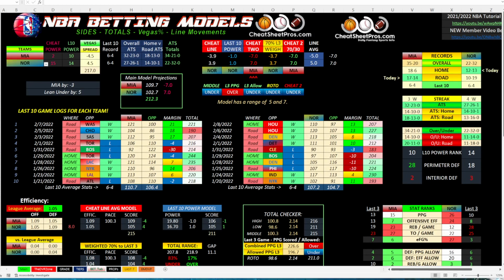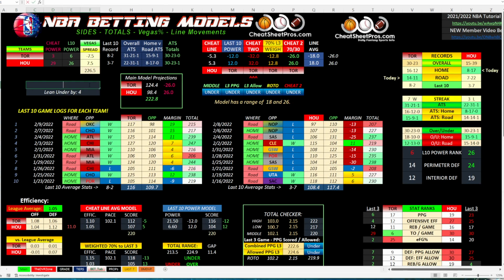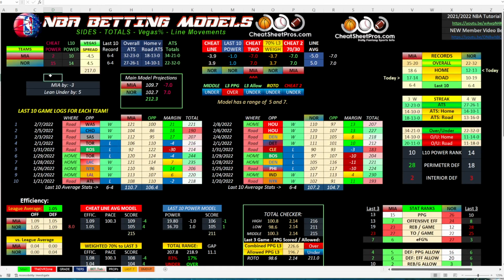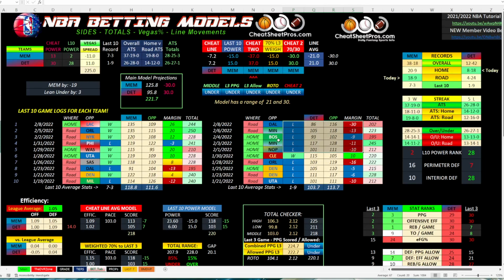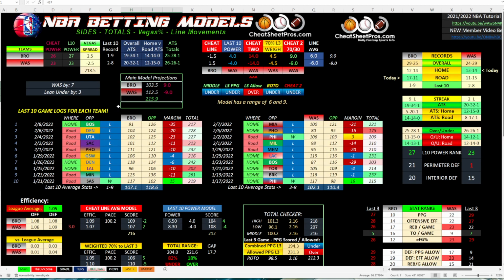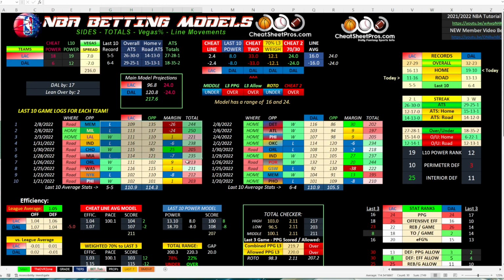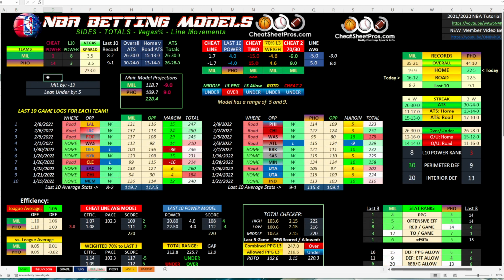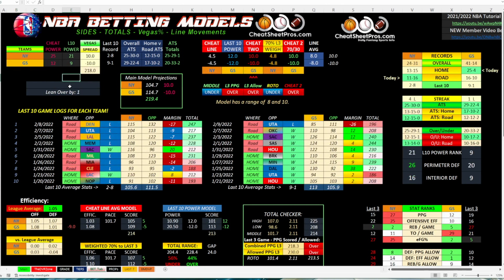NBA Game by Game Breakdown + 3 FAVORITE PLAYS! (2-10-22)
NBA game by game breakdown using our NBA CheatSheet and Sports Betting Model + my 3 favorite locks for the night!